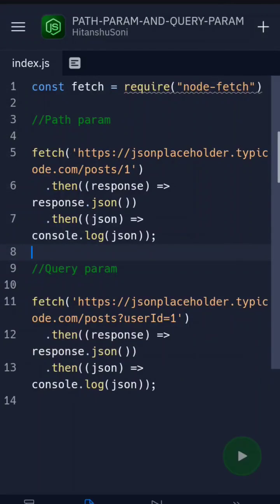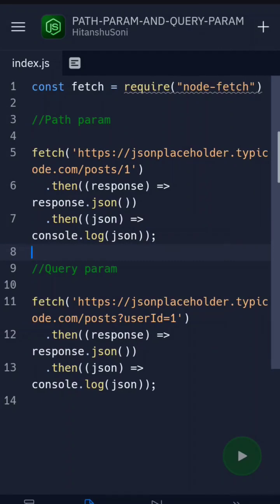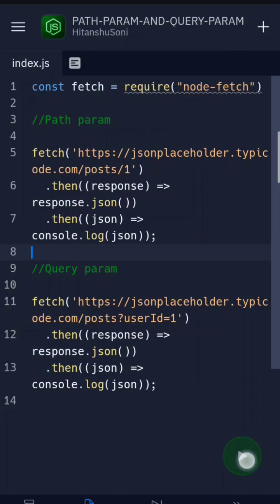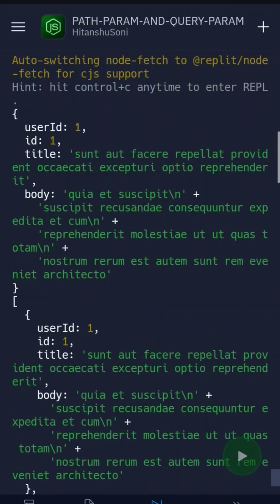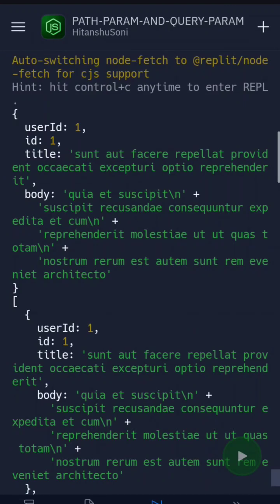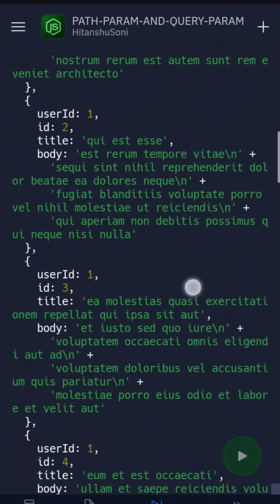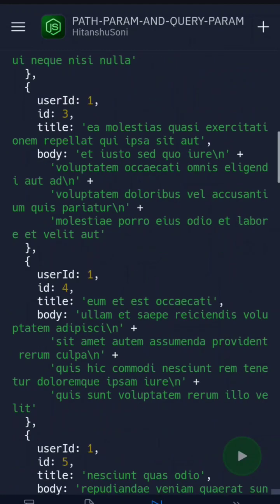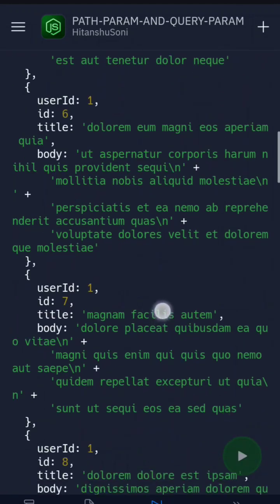Example of Path param and Query param